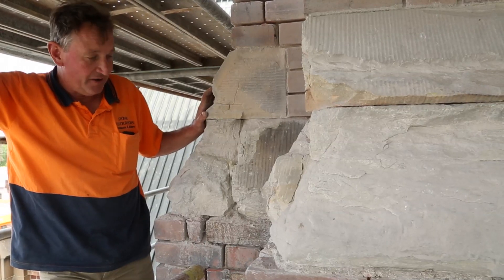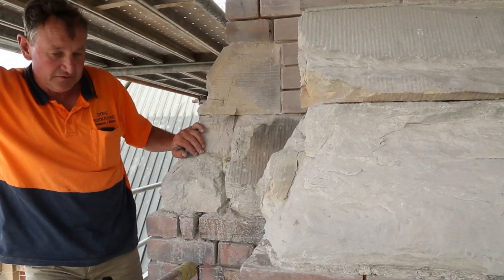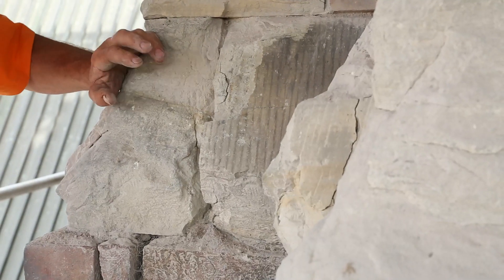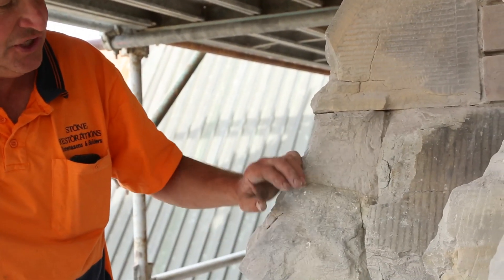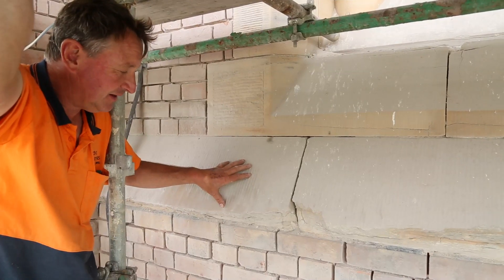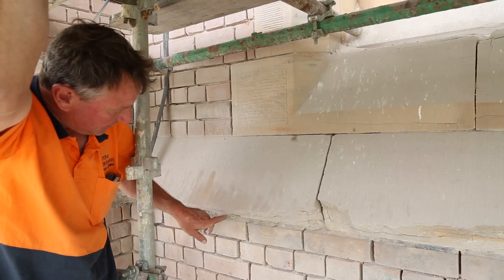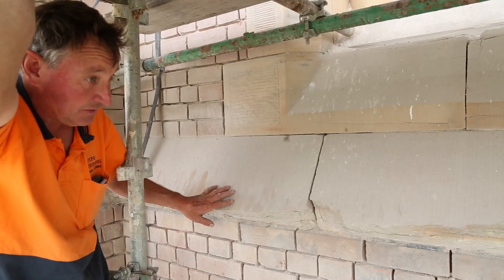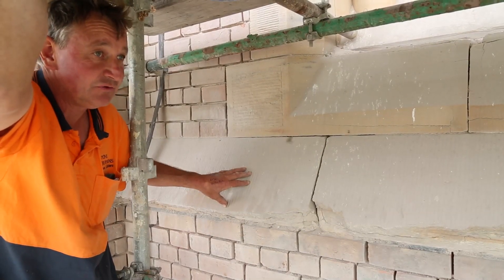Restoring the weathered stonework | Bathurst Cathedral Restoration Appeal